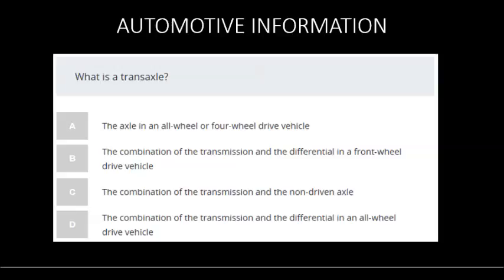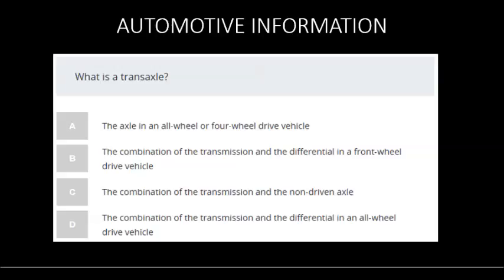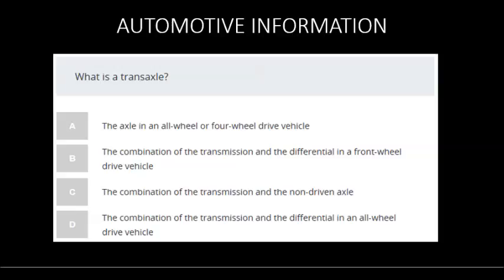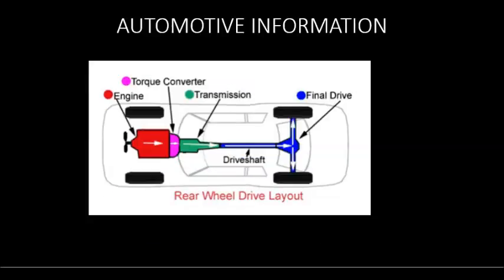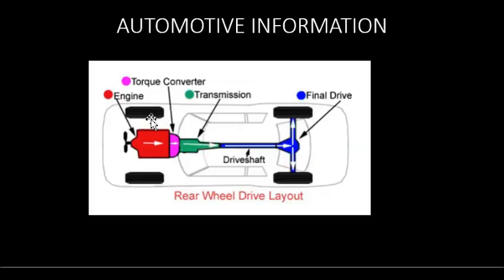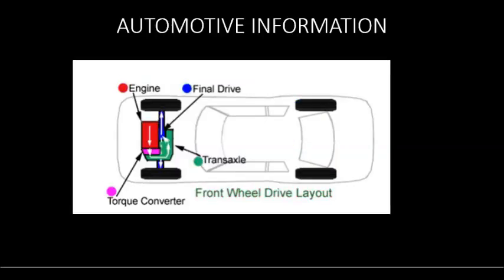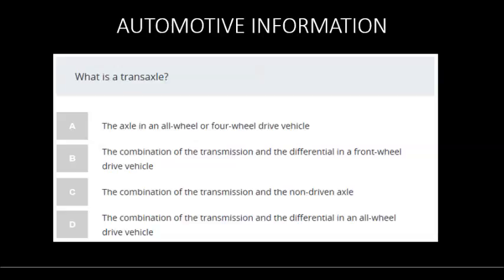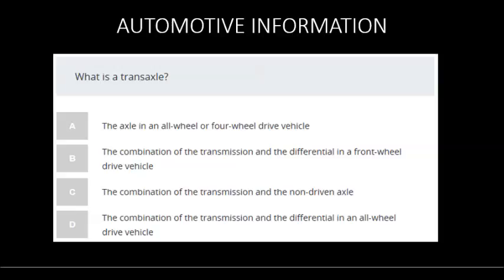ASVAB WEEKLY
THIS IS AN AUTOMOTIVE INFORMATION ASVAB QUESTION